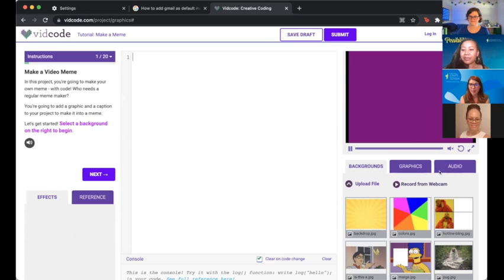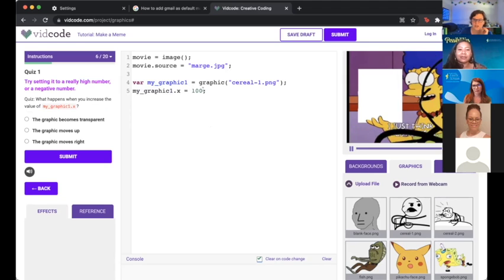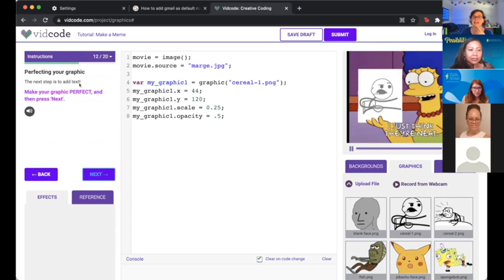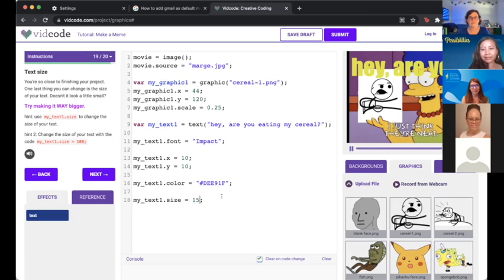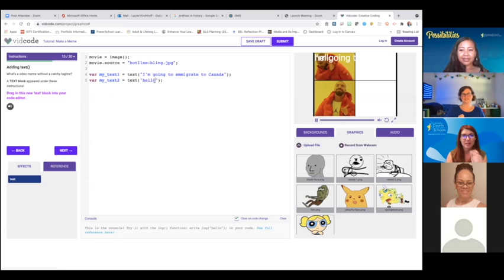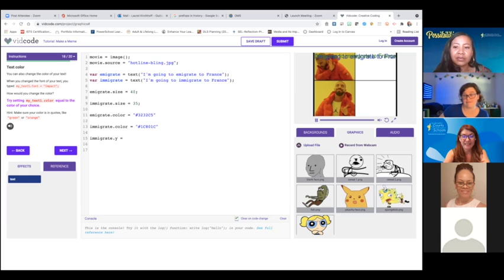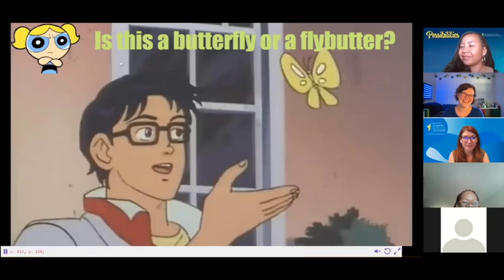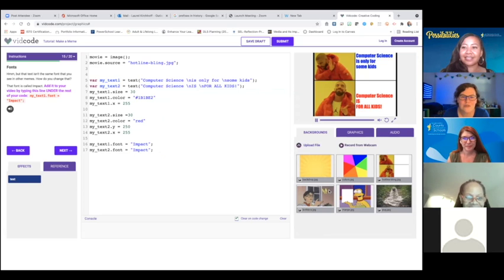CS Snacks 2: Make a Meme